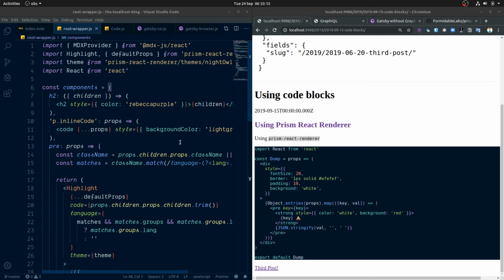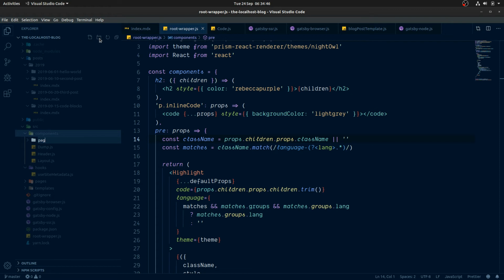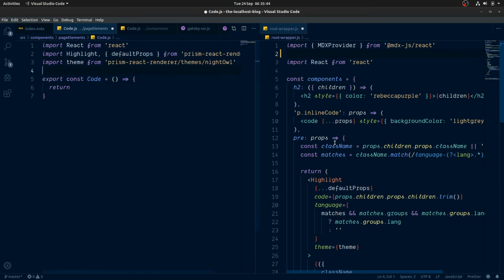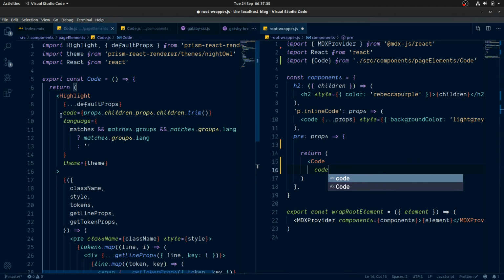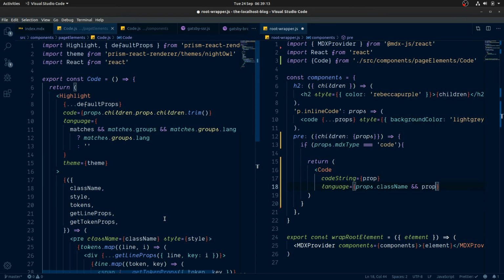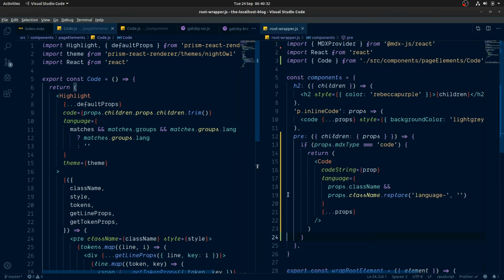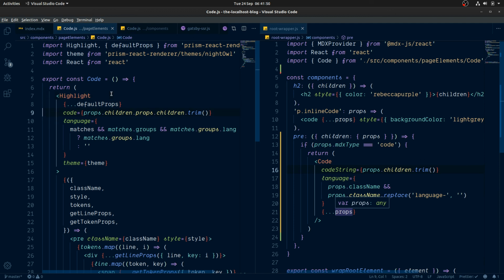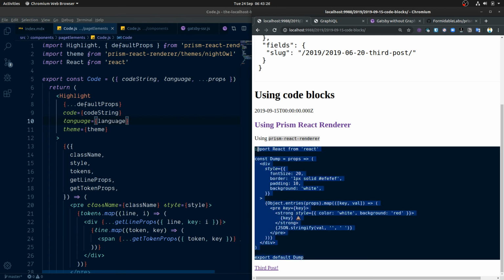Create a Developer Blog with Gatsby and MDX - refactor to code component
Refactor prism-react-renderer into it's own component